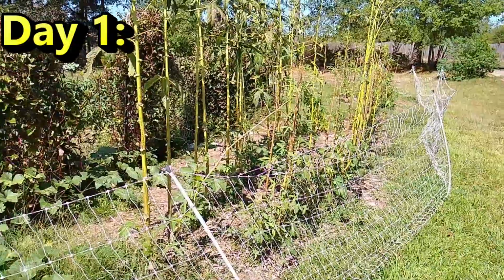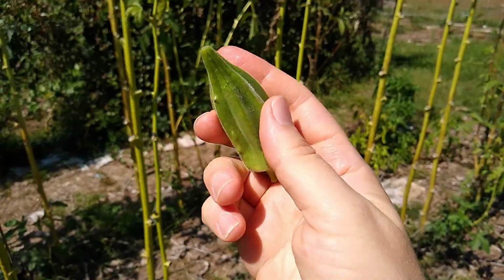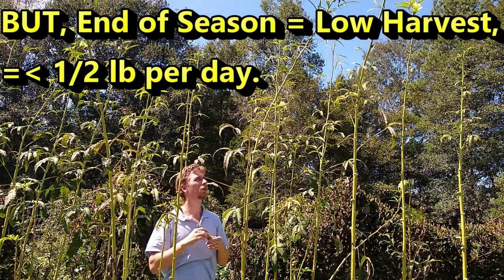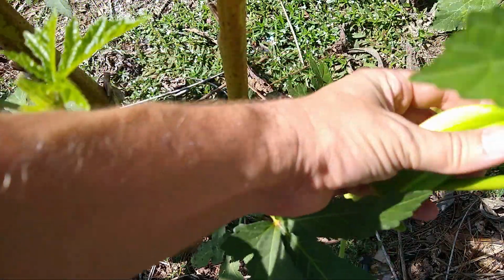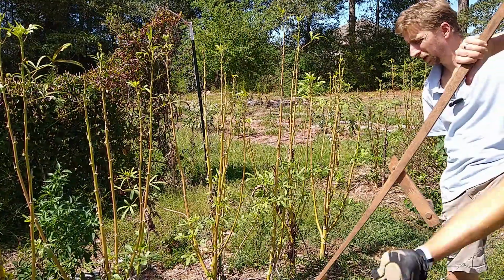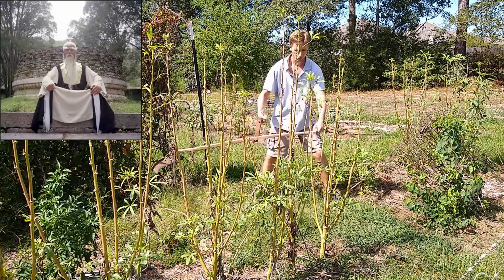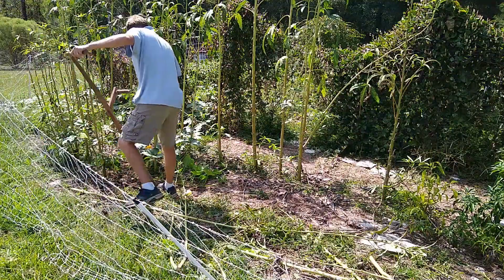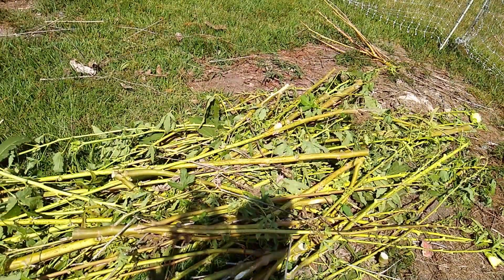ENDING the Okra | Day 1 - Part 1 (Cut 2) | Prep. for Fall Planting.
Here's one way to take out an old crop of okra to get ready to plant new crops of broccoli and turnips. This is part 1 of Day 1 (cut 2) of my 3 day weekend spent on this new planting project.